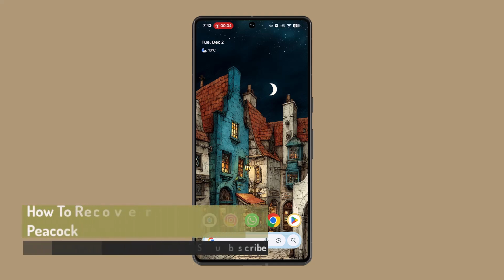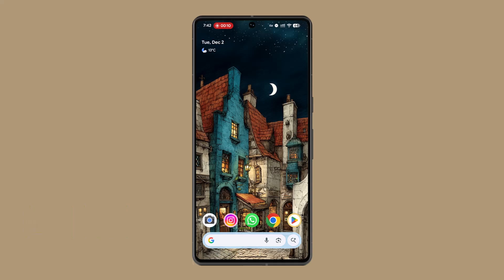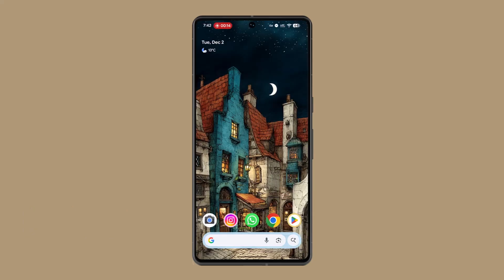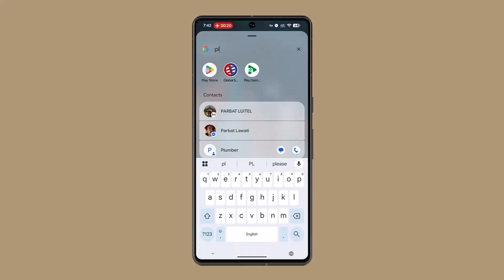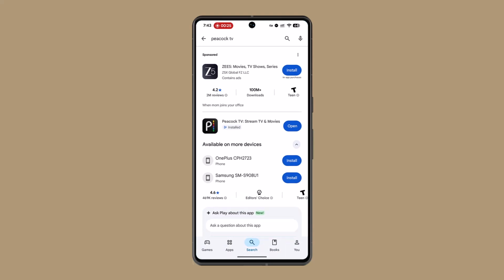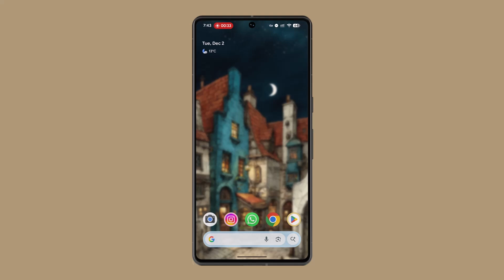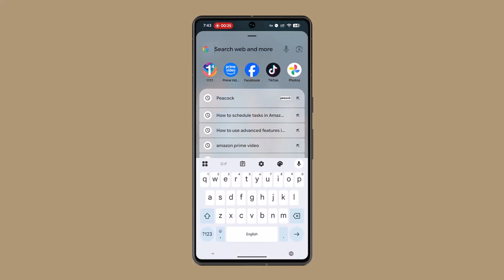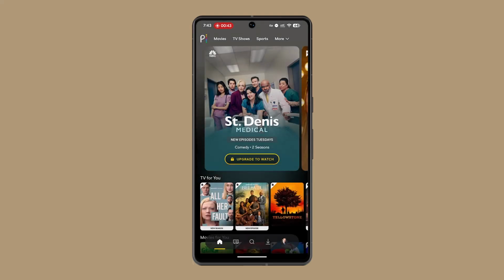How To Recover Password On Peacock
If you've forgotten your Peacock TV password, you can easily recover it directly through the app. This guide outlines the standard process, which begins with ensuring you have the latest version of the Peacock app installed and an active internet connection.

The primary step is to select the "Forgot your password" or similar link on the app's sign-in screen. A password reset link or instructions will be sent to that contact method. Following the prompts in that message will allow you to create a new password and regain access to your account.

Timestamps:
0:00 - Introduction
0:13 - Prerequisites: Internet & App Update
0:24 - Navigating to Password Reset
0:48 - Entering Contact Information
0:57 - Following Reset Instructions